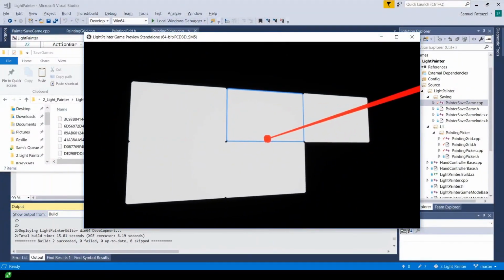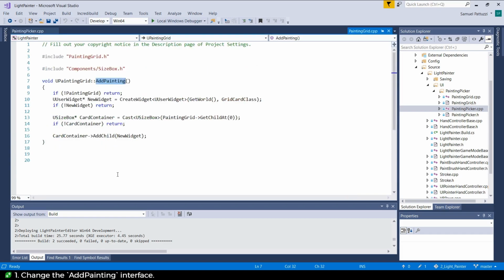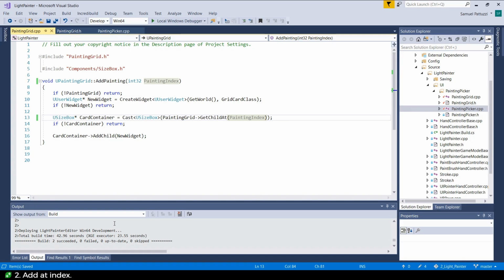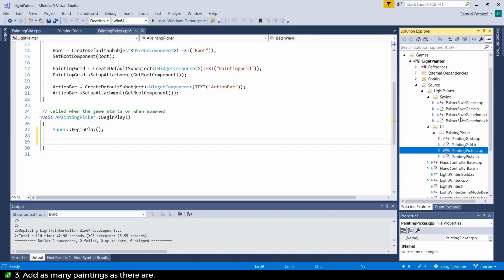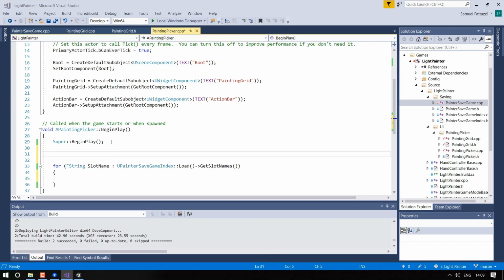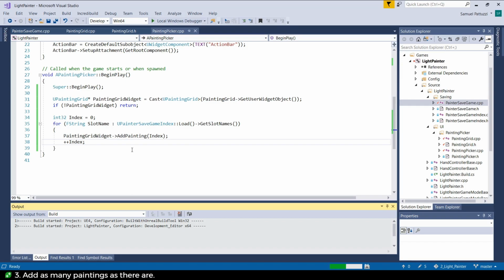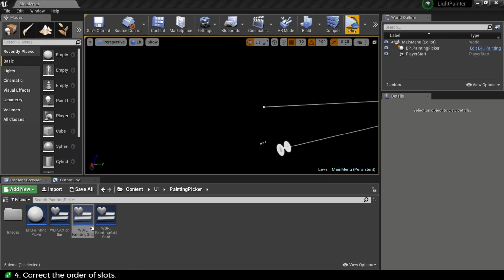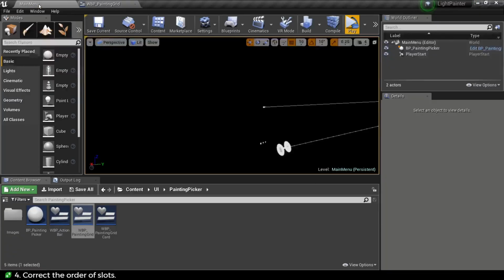Populating The Game List UI